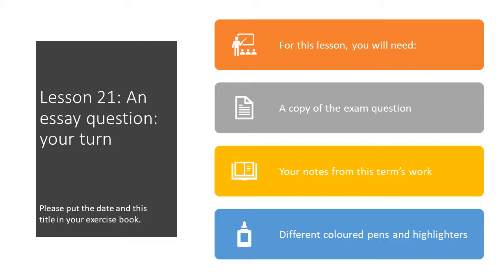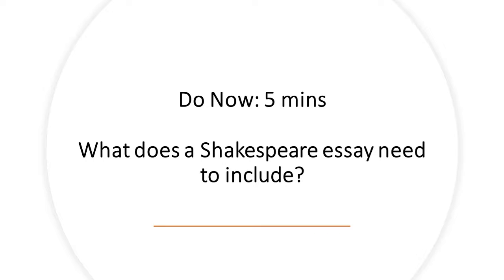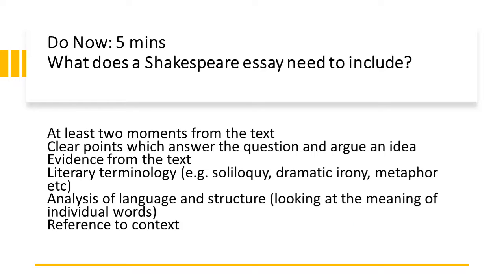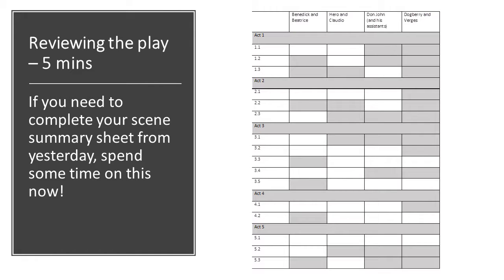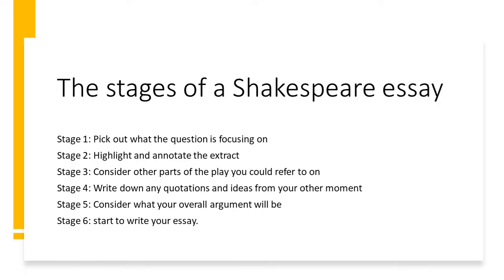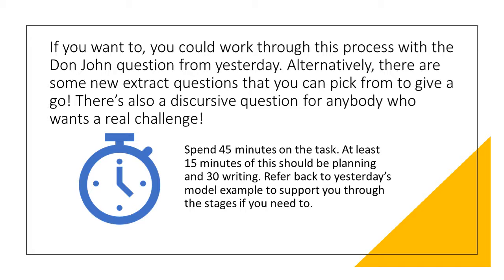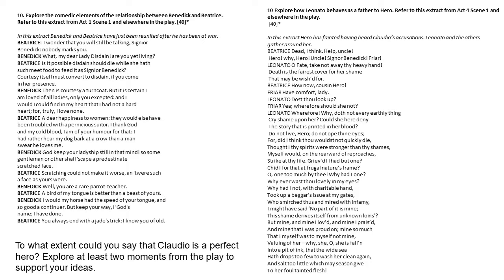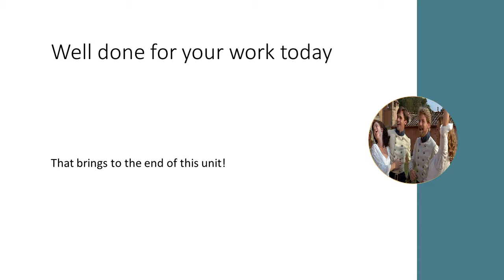Lesson: An essay question - your turn